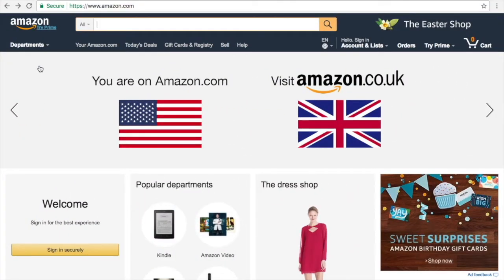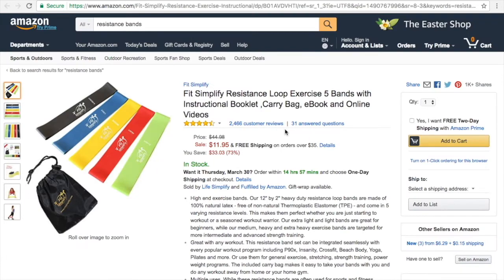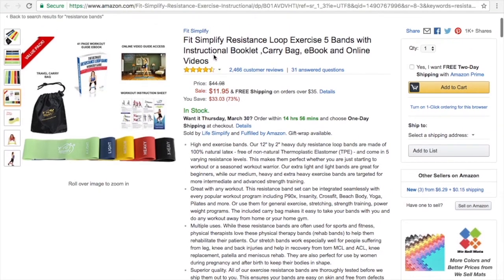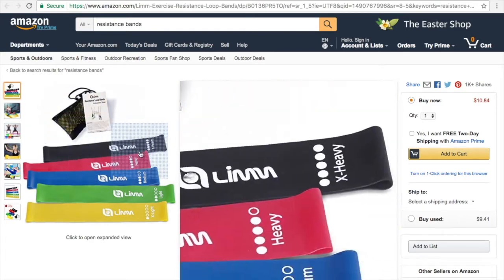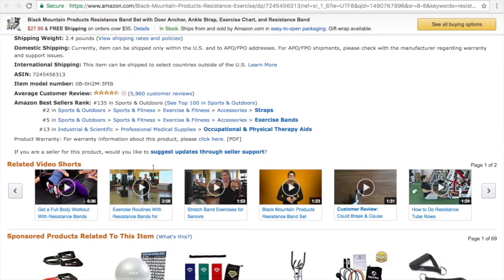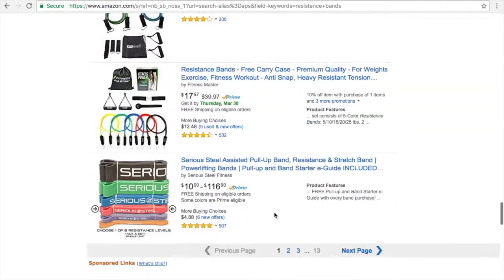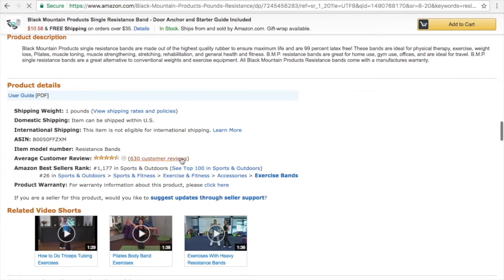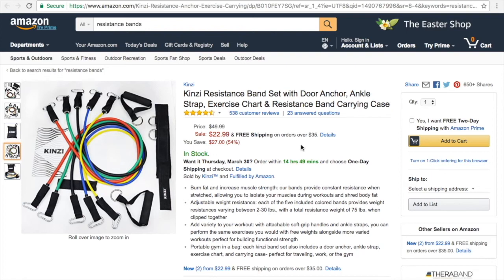The EXACT Process For Assessing Amazon FBA Product Ideas - FBA Weekly #21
In this in-depth video, Nathan from FBA Empire, goes through the exact process he uses when assessing product ideas. He will walk you through step by step (using a screenshare) on how to properly assess the following:

- Demand of the product
- Competition of the product
- Overall marketplace

From this you will be able to determine if your product idea is a viable one and if you will be able to successfully sell within the Amazon Marketplace.